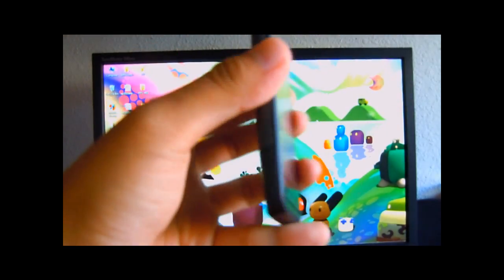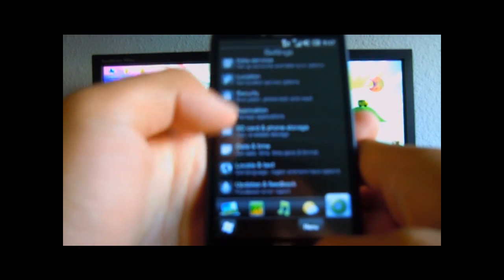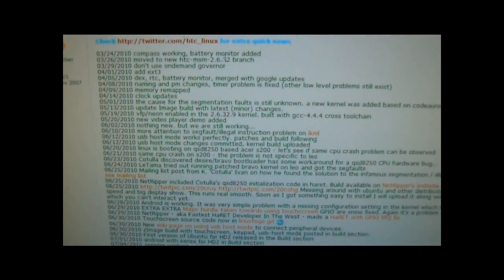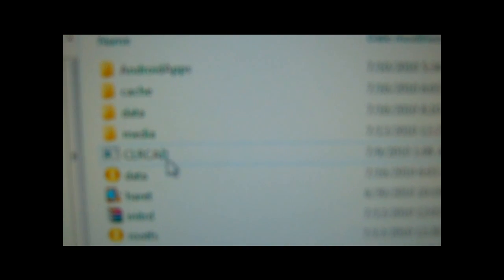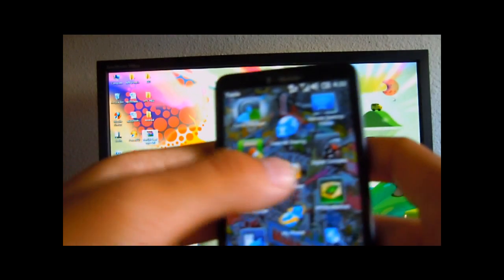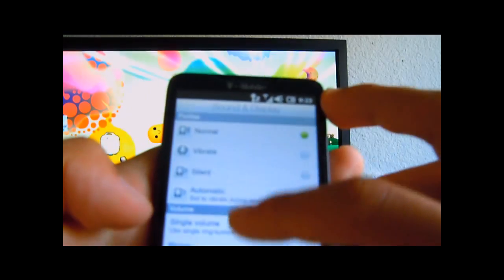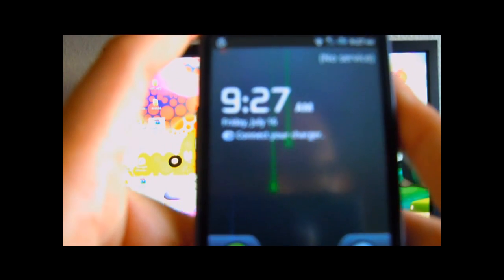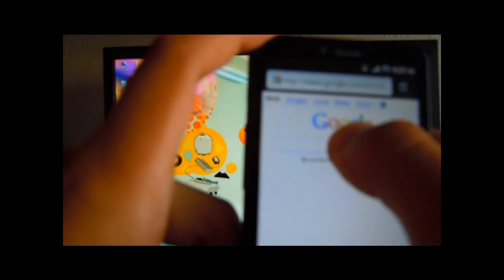Android Froyo 2.2 on HTC HD2 (DOWNLOAD LINK HERE!)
* i am fucking sick and tired of ppl saying i cant "get to the point" i know that and i have fixed my "speech problems" in the other vids.. if you wanna comment on the fact that i cant "talk" make a response to the vid and lets see how good you can talk*

*Sorry Guys I forgot you only need hardSPL for flashing a new rom, & not for this! ignore what i said about hard spl!*

Im demonstrating how to get Android 2.2 Froyo on the Tmobile US HTC HD2 & sorry for the bad camera quality/focus issue

*Those of you wondering what my wallpaper on the phone is its called "eboy" google it or look at this

ALL PROPS GOES TO XDA DEVELOPER AND THE LINUX/ANDROID TEAM! THANKS!
*ANDROID WILL NOT REPLACE YOUR CURRENT OS SO IF ANYTHING HAPPENS JUST HIT THE RESET BUTTON!* I AM NOT RESPONSIBLE FOR WHAT HAPPENS TO YOUR PHONE!

Actual Linky for froyo 2.2!! ( Thanks to XDA member for posting this!)

& again, sorry for the cut off in the video

Ignore below